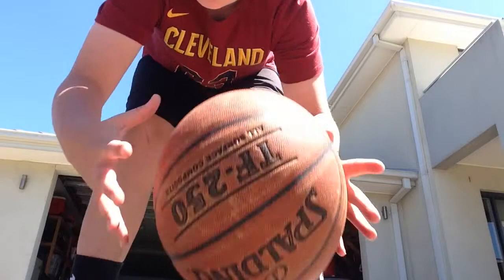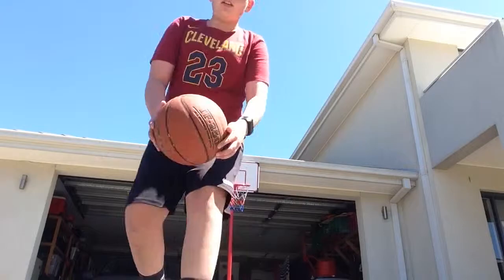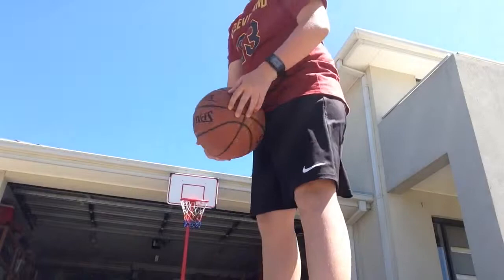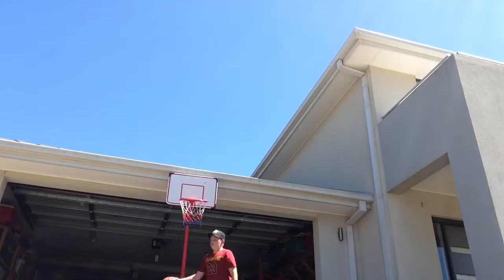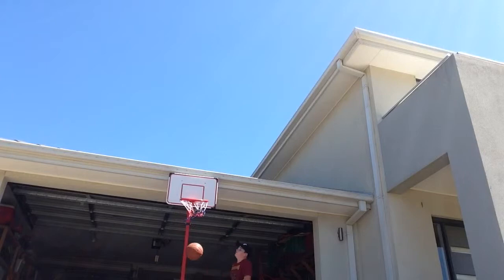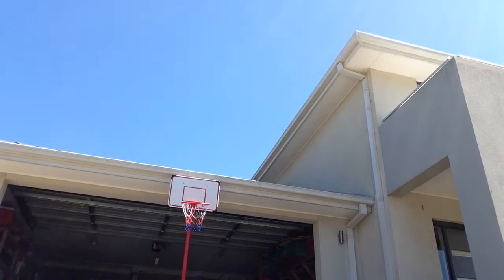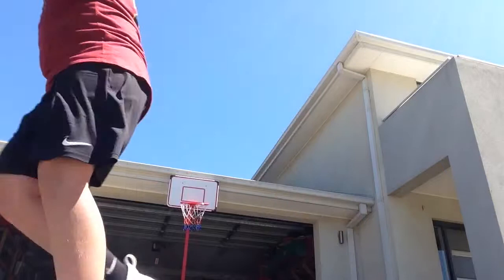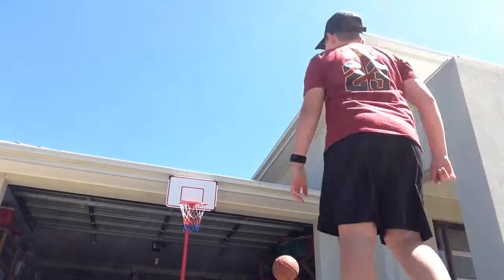My Nike LeBron James soldier Xl review